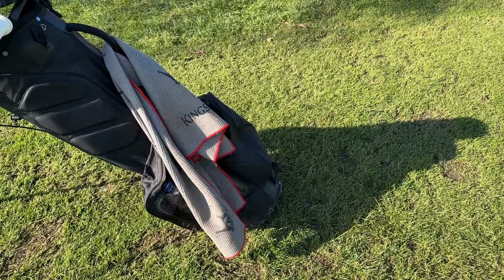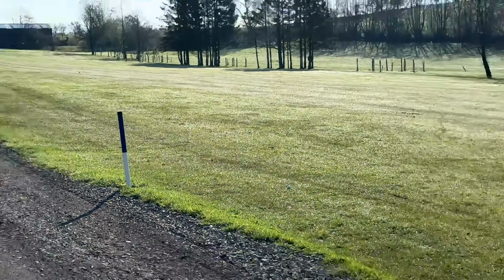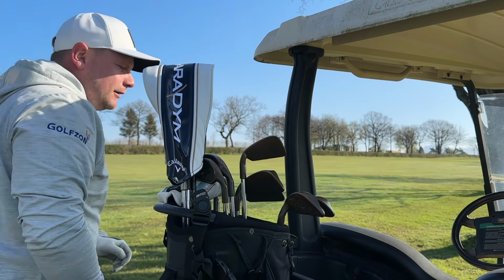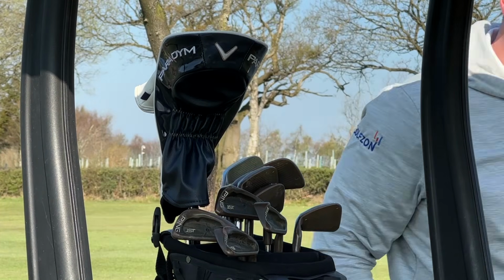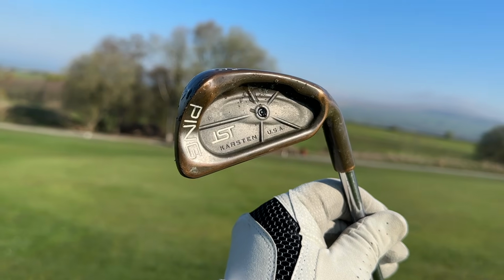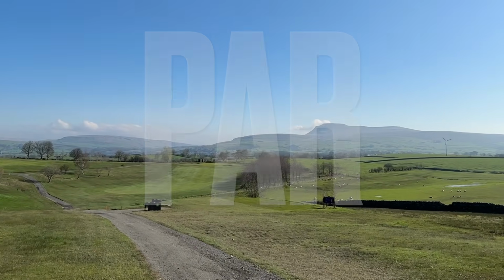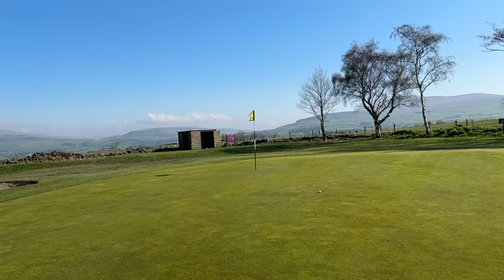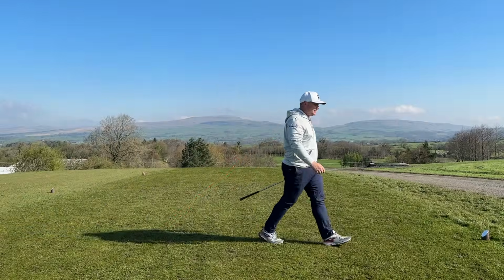This Was A DISASTER - 20 Year Old PING Golf Clubs!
I STRUGGLED! Trying To Score Using 20 YEAR OLD CLUBS...